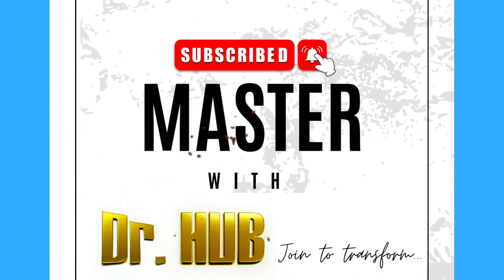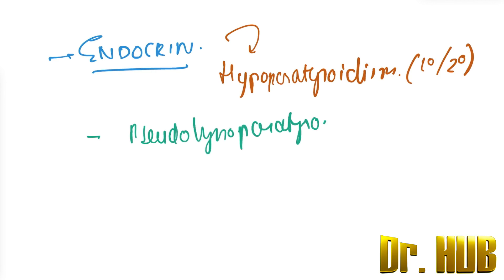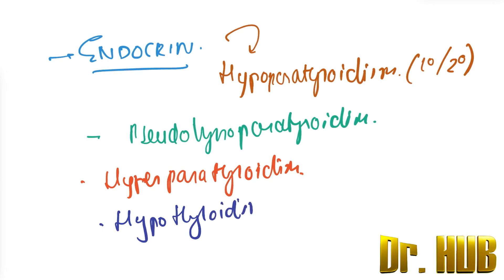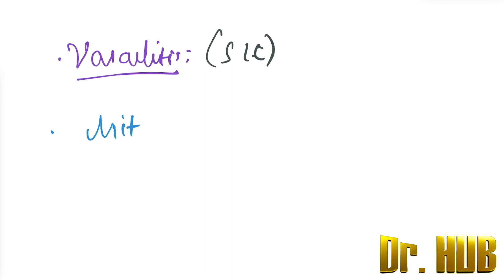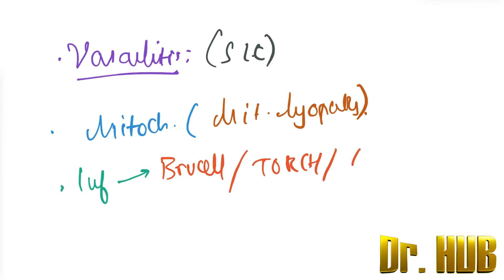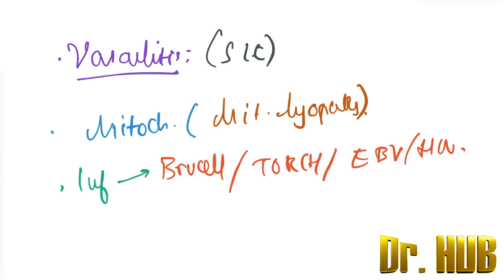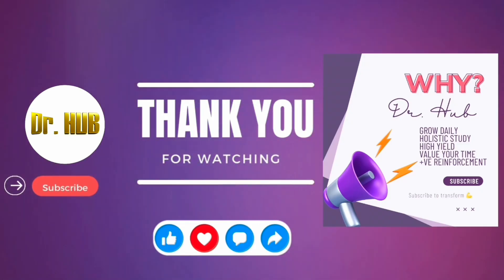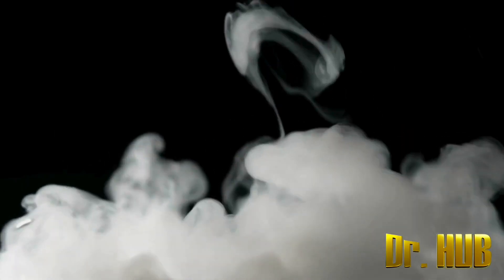Pathological basal ganglia calcification - Causes